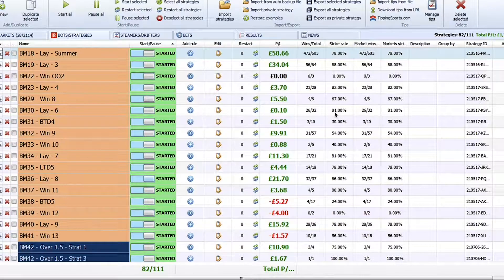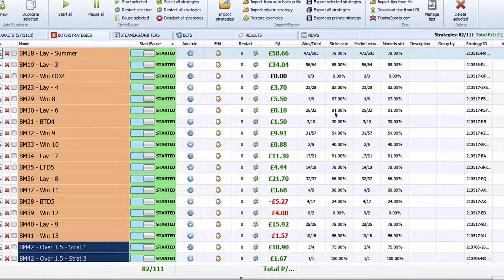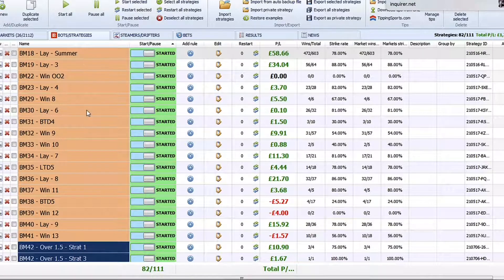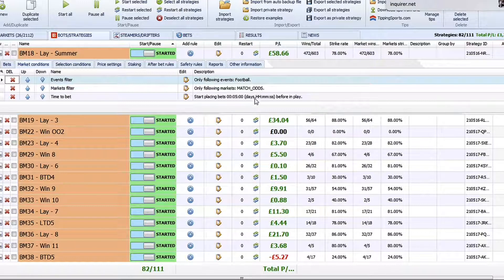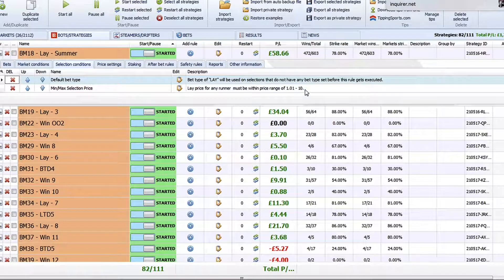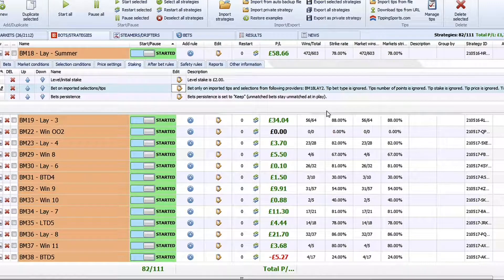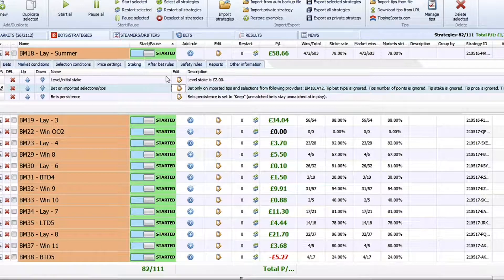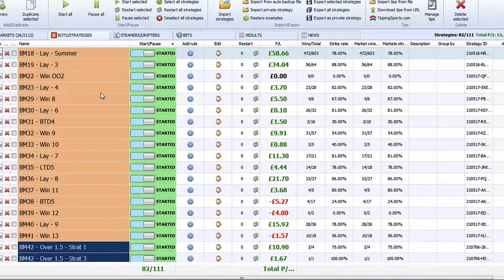How To Connect To BF Bot Manager | Auto Betting | Predictology Football Analysis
Connect Predictology with BF Bot Manager to Automated Your Betting. Predictology